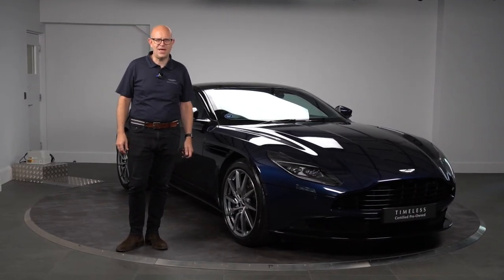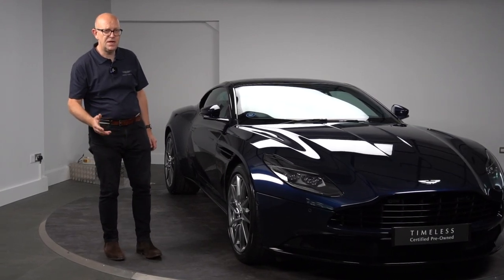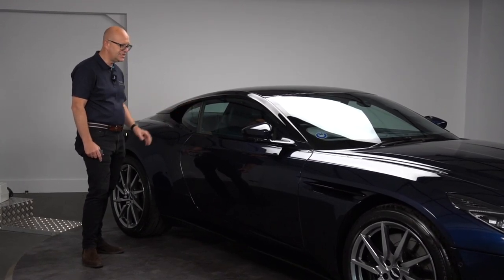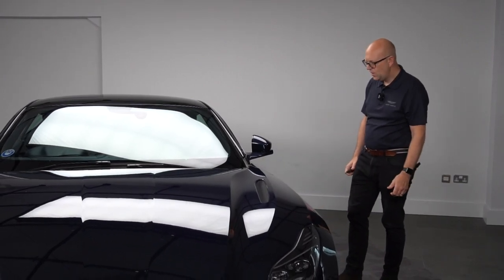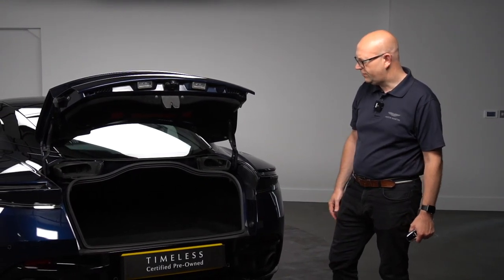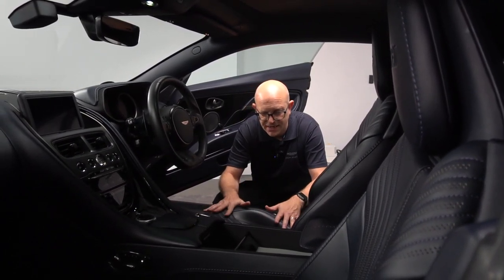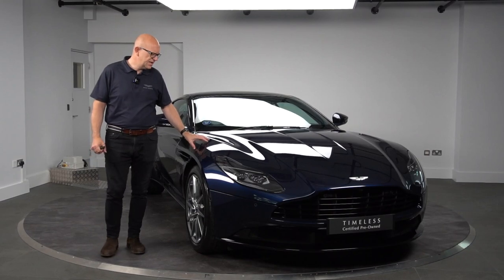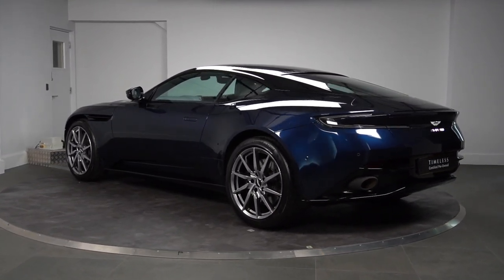A Timeless Aston Martin DB11 Coupe Finished in Midnight Blue - A Walk Around With Paul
HWM Aston Martin are delighted to offer this stunning DB11 V8 4.0 Coupe. Finished in a beautiful combination of Midnight Blue externally with a striking Dark Knight Leather mixed with Indigo Blue contrast stitching inside, it makes the whole appearance both inside and out very special indeed. It boasts a whole host of factory fitted options including delights such as Aston Martin Premium Audio, Blind Spot Monitoring, Smoked Rear Lamps, Celestial Perforated Seats and the 10 Spoke Directional Shadow Chrome alloy wheels to name just a few. The DB11 enjoys the usual standard refinements such as Satellite Navigation, Electric Seats with Memory, Bluetooth and of course the "S" button on the steering wheel allowing the driver to transform the overall character of the car at the touch of a button. Powered by a 4.0-litre twin-turbocharged V8 engine, it results in a staggering 115 kg weight reduction over the V12 variant and a has a total curb weight of 1,760 kg with near perfect 49/51 front/rear weight distribution. The V8 engine has a power output of 503 hp and 675 Nm of torque and is capable of accelerating to 62 mph in 4 seconds and has a top speed of 187 mph. This DB11 will be prepared by our factory trained technicians here at HWM and will also arrive with its next owner with 12m Aston Martin Warranty and 12m MOT.